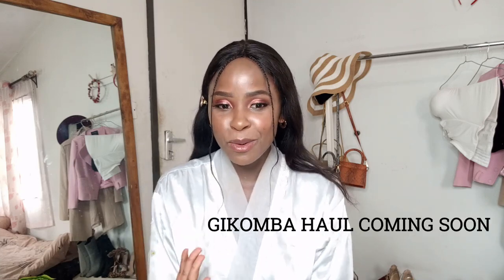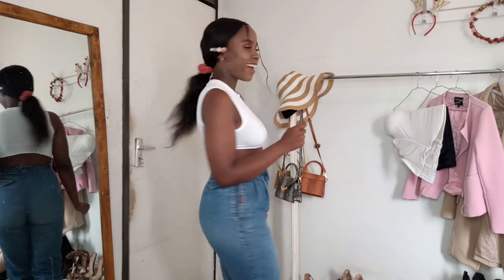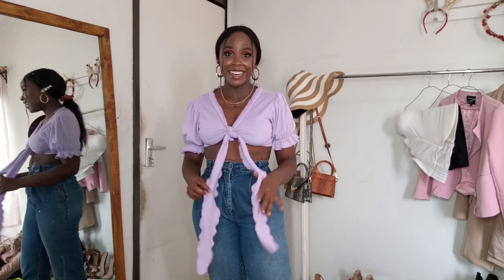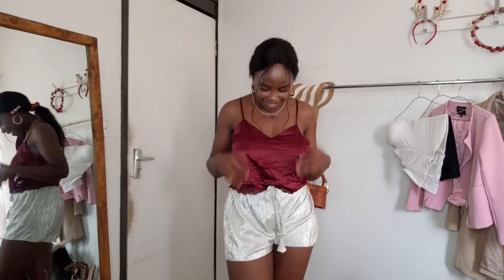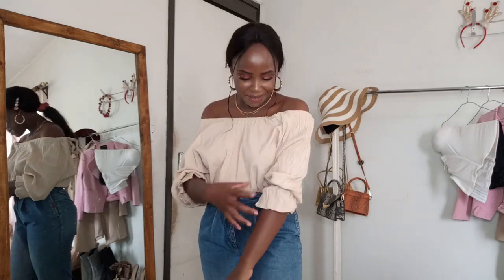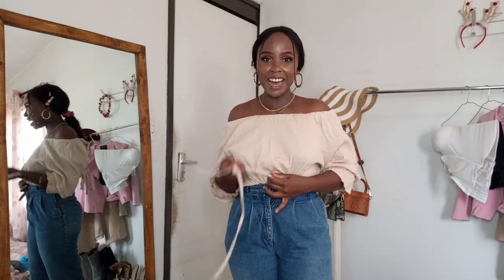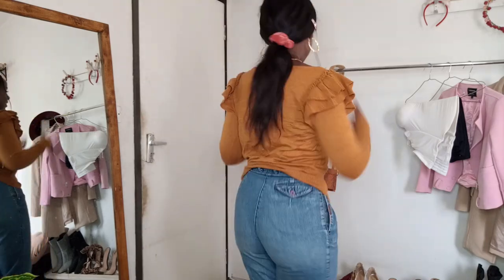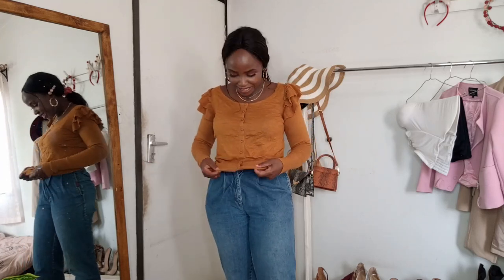THRIFT HAUL UNDER 20KSHS IN NAIROBI| WHERE TO GET THRIFT OUTIFTS IN KENYA korokocho/gikomba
PART 2 THRIFT HAUL UNDER 20KSHS IN NAIROBI| WHERE TO GET THRIFT OUTIFTS IN KENYA korokocho/gikomba

Hey loves, today i show you items i thrifted while in Korokocho. The pieces i got were very cute and affordable!! I hope you enjoy the THRIFT HAUL UNDER 20KSHS IN NAIROBI| WHERE TO GET THRIFT OUTIFTS IN KENYA korokocho/gikomba

BLACK SOAP FADED MY ACNE IN A WEEK|USING BLACK SOAP TO CLEAR ACNE MARKS|BEST BLACK SOAP |RHODA MAINA

For a chance to be in this weeks shout out:
3.Comment 'done'

XOXOXOXOXOXOXOXOXOXOXXOXOXOXOXOXOXOXOXOX

I upload after every two consecutive days

Please subscribeeeee

Gikomba market try on haul,gikomba try on haul,gikomba shopping spree,gikomba,gikomba demolition,thrift haul,nairobi thrift shopping,shop with me in gikomba,best places to buy clothes in nairobi,gikomba market nairobi,shopping in nairobi,thrift shopping,toi market nairobi,thrifting in kenya,outfit ideas and pairings,victoria secrets jogging pants ! nairobi,thrift store,thrift store thrift savings plan,thrift shopping haul,gikomba market

editing software:
Filmora